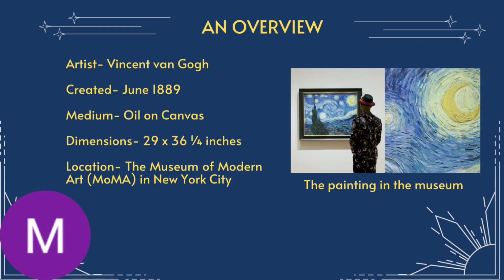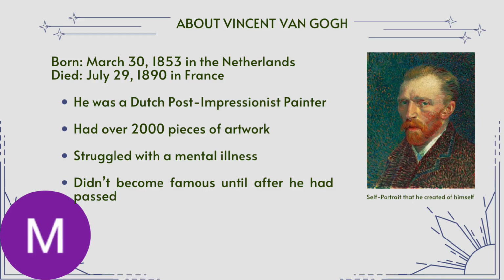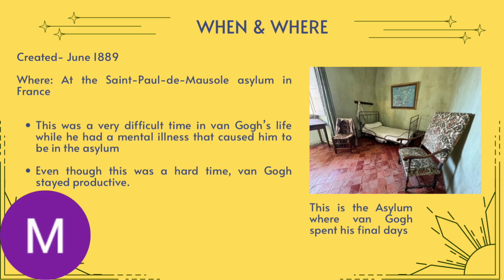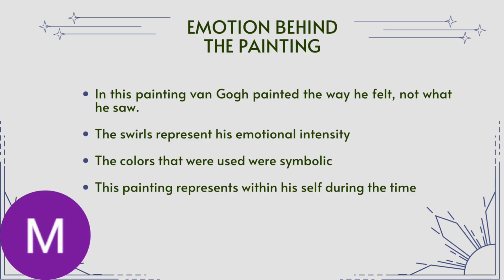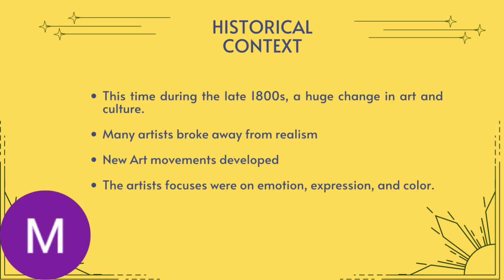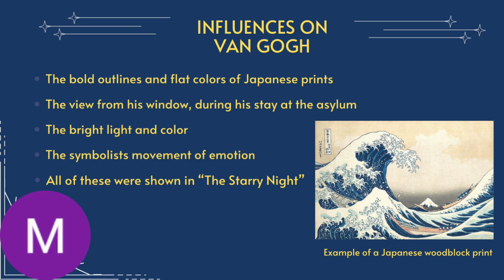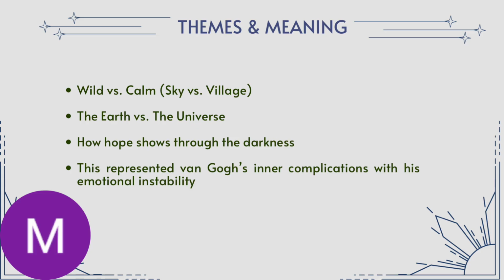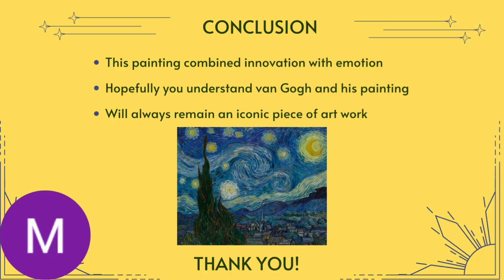ENG112IN06- Art Presentation: The Starry Night by Vincent van Gogh